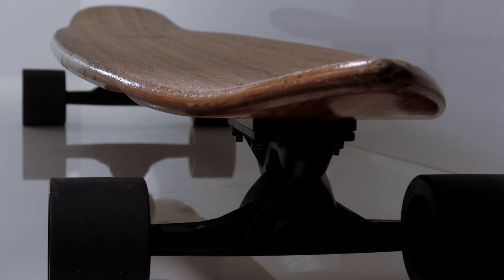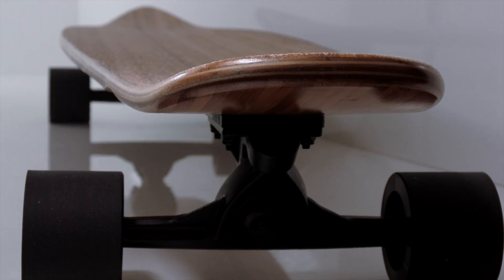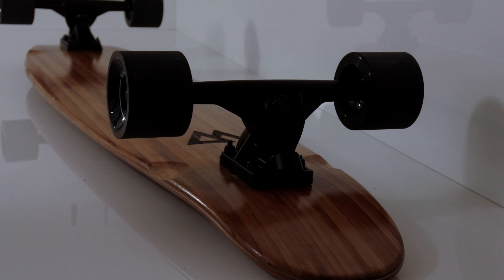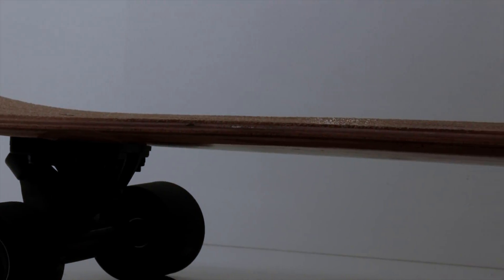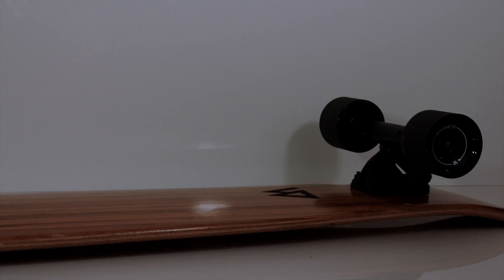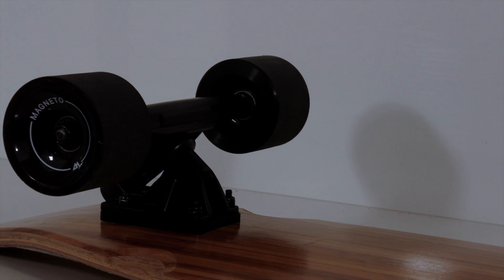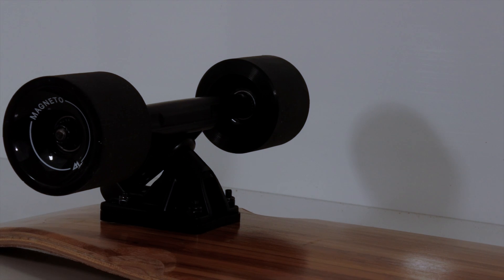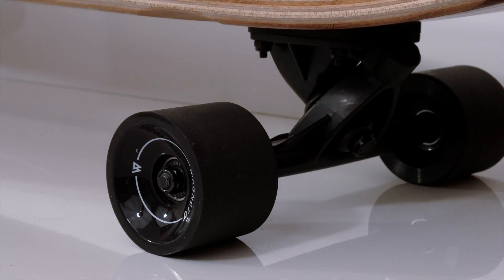The Bamboo Super Cruiser Longboard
Designed to be a be-all and end-all solution to your rough-road cruising Longboarding woes, the bamboo cruiser Longboard is engineered specifically to dampen road vibrations and keep you rolling for a long time with high-quality construction and parts.

This complete setup features 6 plies of Canadian maple sandwiched between 2 layers of high-strength carbon-infused bamboo for maximum flex and incredible strength. The board is formed to a camber-concave hybrid mould, meaning it will hug your feet and absorb road vibrations at the same time!
The trucks are fitted with super-high rebound bushings made from high-quality energy-returning urethane!

The gravity-casted aluminum trucks are made of high-density materials with precision geometry, meaning that you get predictable turns and powerful carves, all with the reassurance that your trucks will not bend!

Your Magneto brand wheels are made with the same high-rebound urethane as your bushings, meaning that you won’t lose energy when you’re pushing, for long rolling periods and soft landings in case you ever want to do tricks. The sharp lips guarantee grip, but if you go hard, possible slip.
In your wheels are low-tolerance ABEC-11 bearings for energy saving rolling with possible speed!